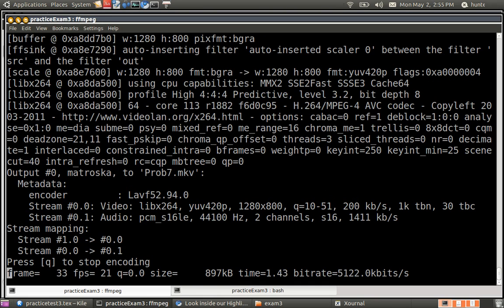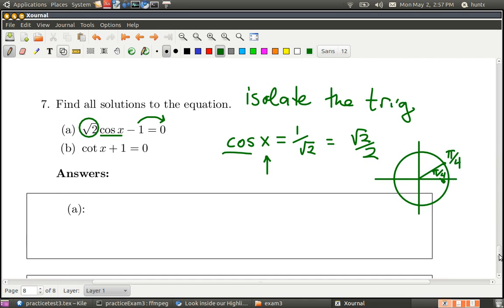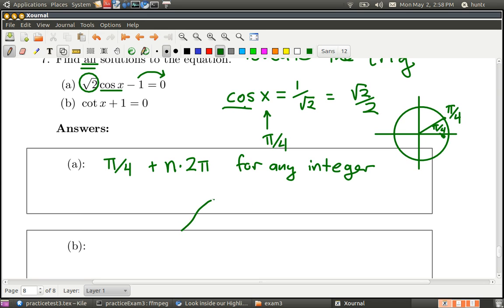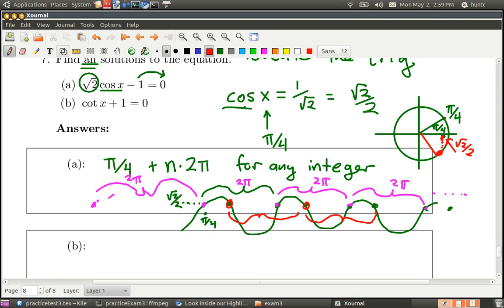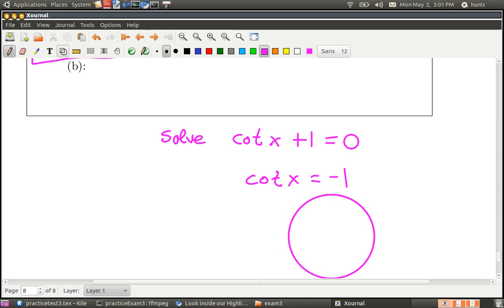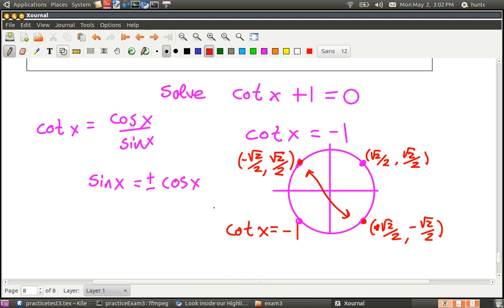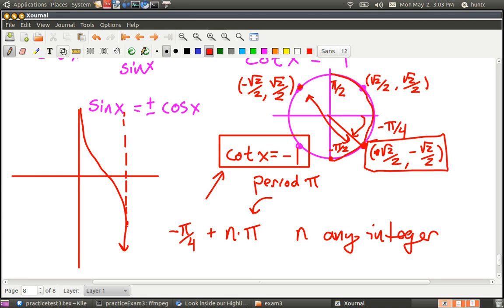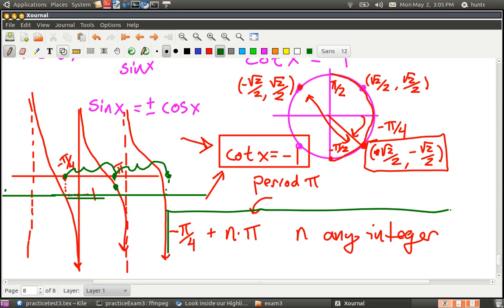Prob7.mkv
141 ptest 3